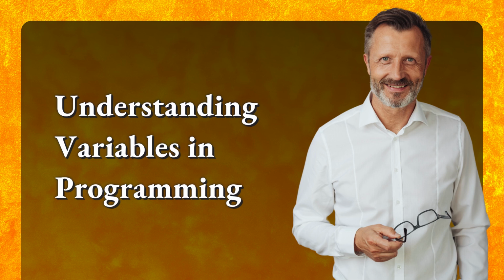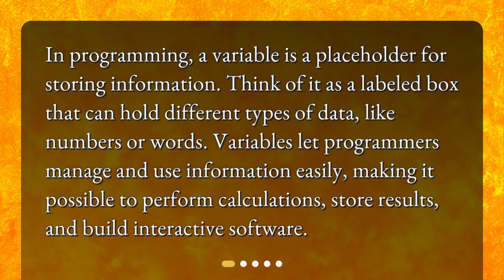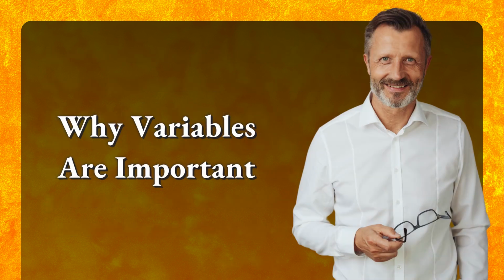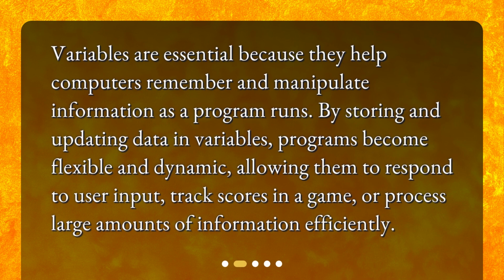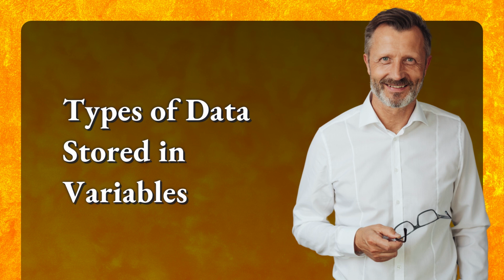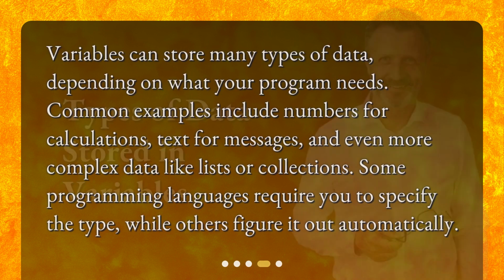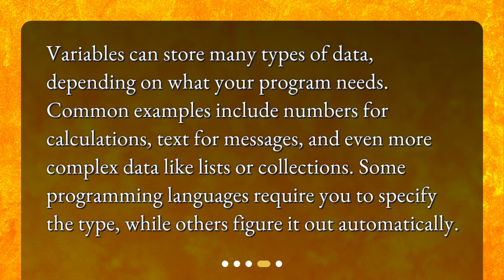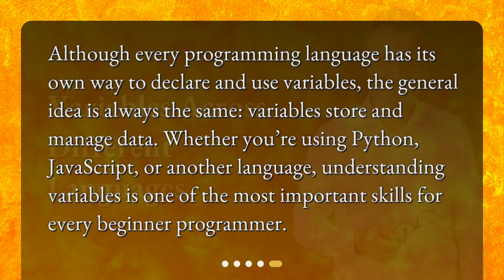Variables Explained Simply: Programming for Beginners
Variables Simplified 👉 Discover what variables are and why they matter in programming! This beginner-friendly video explains variables in simple terms, how to use them in code, and their importance across all major programming languages. Perfect for anyone new to coding—start learning programming basics with ease!

00:00 🔹 **Understanding Variables in Programming**
00:29 🔹 **Why Variables Are Important**
00:55 🔹 **How to Use Variables in Code**
01:22 🔹 **Types of Data Stored in Variables**
01:49 🔹 **Variables Across Different Languages**

📌 Core Coding Concepts 🔸 Variables and Data Types 🔸 What Are Variables in Programming? Simple Explanation for Beginners